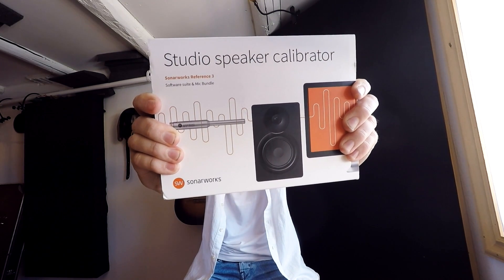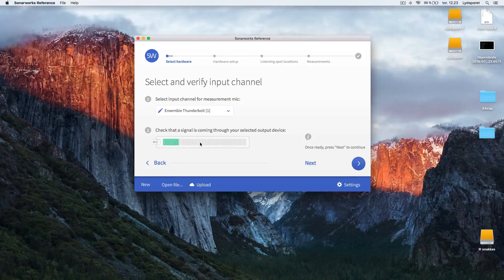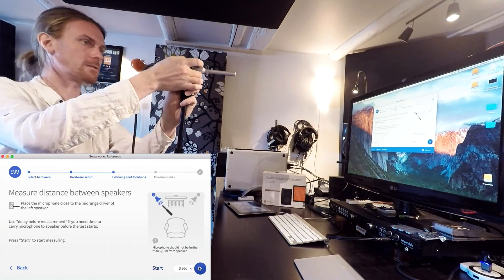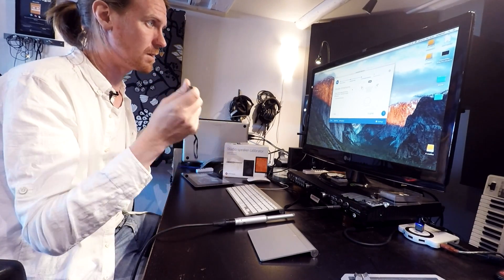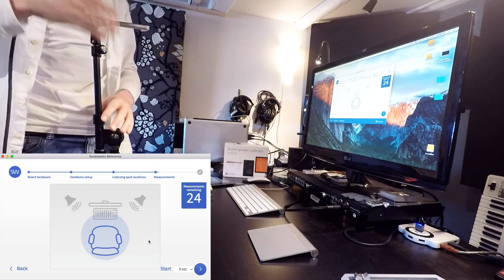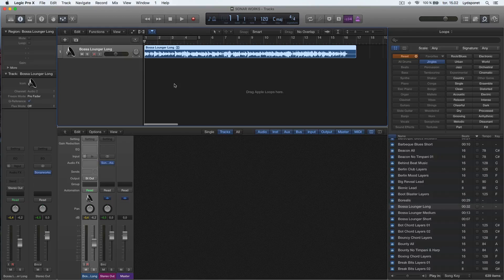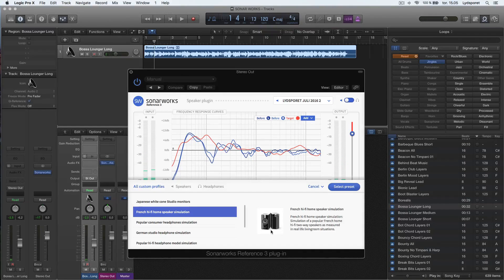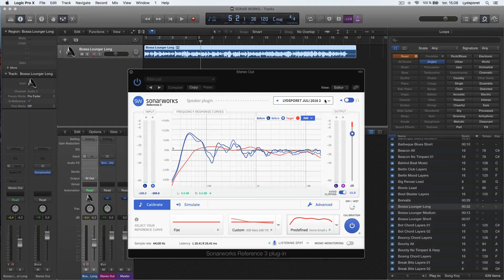SonarWorks Reference 3 - Step by Step Tutorial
I made this step by step Tutorial after questions from some of you guys. This is how you set up SonarWorks Reference 3 studio monitor calibration.